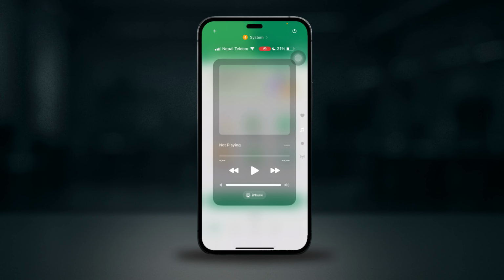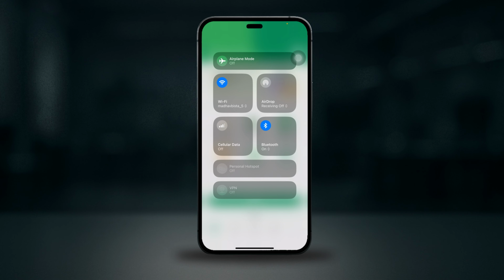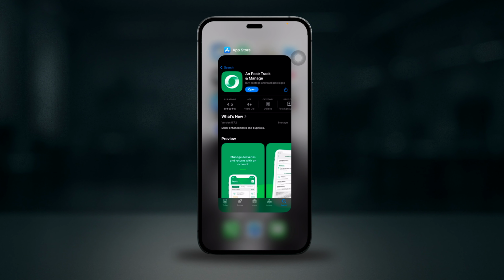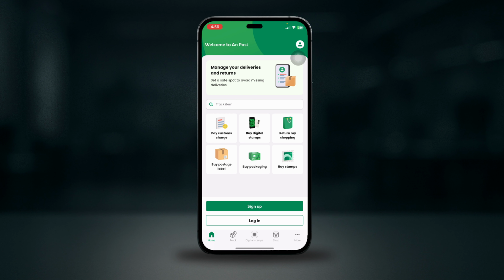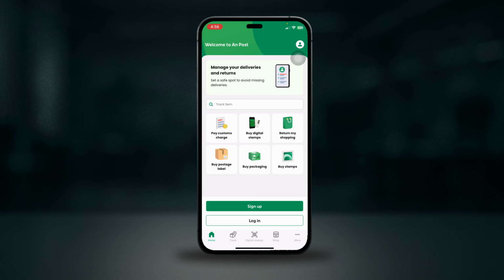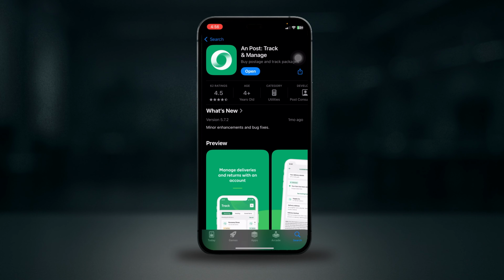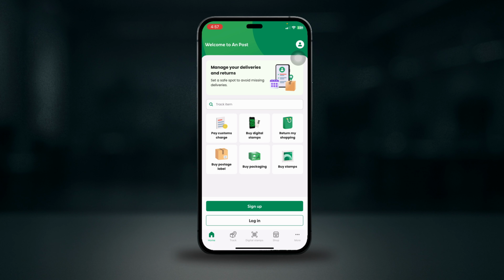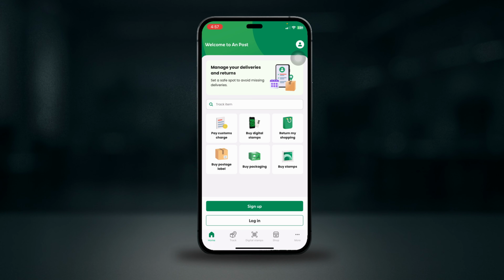How to Fix An Post “Something Went Wrong” Error | An Post Mobile Banking Troubleshooting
Is your An Post Digital Banking app showing the “Something Went Wrong” error on Android or iPhone? This tutorial explains why this error occurs and provides step-by-step solutions to fix it. This common issue can prevent you from logging in, checking balances, sending money, or completing transactions.

Fixing this error ensures smooth and secure access to your An Post account and allows you to continue using the mobile banking app without interruption.

What you’ll learn:

Common causes of the “Something Went Wrong” error in the An Post app

Checking internet connection and network settings

Restarting the app or your device to resolve the error

Updating or reinstalling the An Post Mobile Banking app

What to do if An Post servers are temporarily down

Follow this guide to fix the “Something Went Wrong” error in your An Post app.